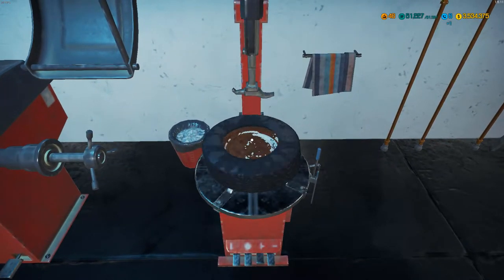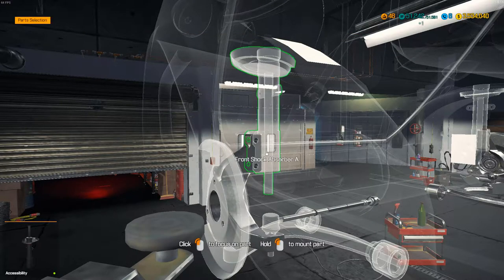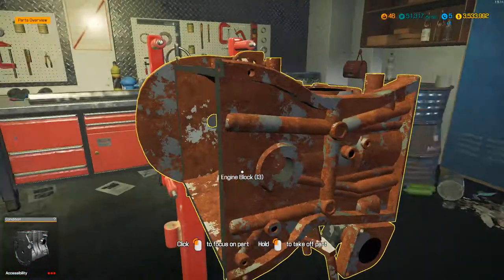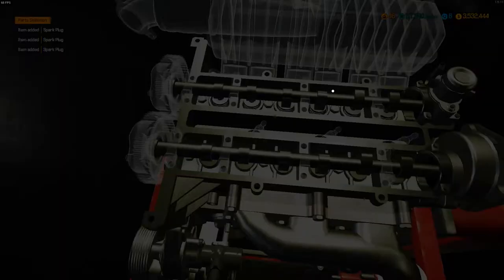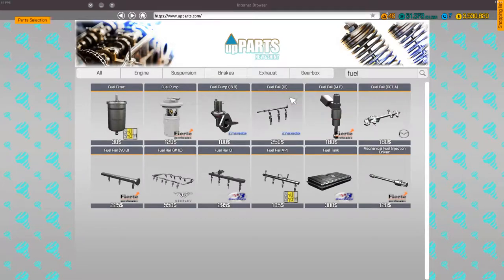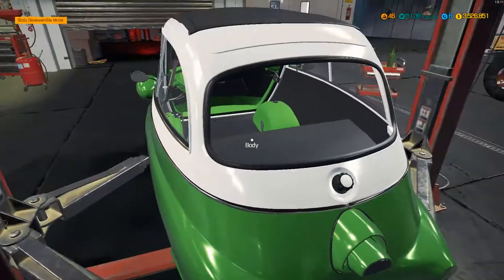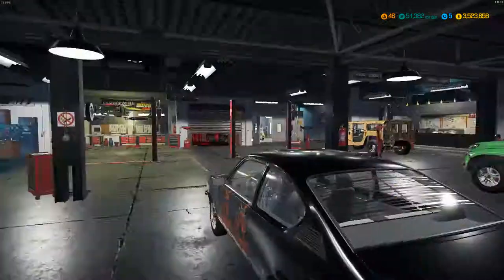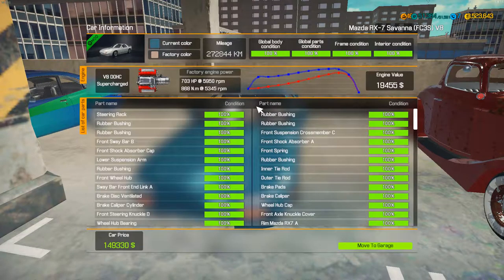Car Mechanic 2018: BMW Isetta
The Isetta is an Italian-designed microcar built under license in a number of different countries.
BMW made the Isetta its own. They redesigned the powerplant around a BMW one-cylinder, four-stroke, 247 cc motorcycle engine which generated 10 kW (13 hp). Although the major elements of the Italian design remained intact, BMW re-engineered much of the car, so much so that none of the parts between a BMW Isetta Moto Coupe and an Iso Isetta are interchangeable. The first BMW Isetta appeared in April 1955.

1955 BMW Isetta 250, BMW Museum, Munich, Germany
In May 1962, three years after launching the conventionally modern-looking BMW 700, BMW ceased production of Isettas. A total of 161,728 units had been built.

In 1957, Isetta of Great Britain began producing Isetta 300 models at their factory in the former Brighton railway works under licence from BMW. The factory had no access by road, therefore components were delivered by rail and finished cars were shipped out the same way.[22]

The British cars had right-hand drive with the door hinged from the right hand side of the car and the steering column moved across to the right as well. Right-hand drive meant that both the driver and the engine were on the same side, so a 27 kg (60 lb) counterweight was added to the left side to compensate. Dunlop tyres were used, and Lucas electrics replaced the German Hella and Bosch components, with a different headlamp housing being used. Girling brake components replaced the ATE brake parts.

The Isetta was not popular in the UK until a three-wheeled version was introduced. Although three-wheeled vehicles are more prone to rolling over, there was a financial advantage: they could evade automobile legislation and taxation by being classed as three-wheeled motorcycles, and could be driven with a motorcycle licence. Isetta of Great Britain continued to produce four-wheeled Isettas, but only for export to Canada, New Zealand, and Australia.

In 1962, Isetta of Great Britain also stopped production of the little cars but continued to produce Isetta engines until 1964.